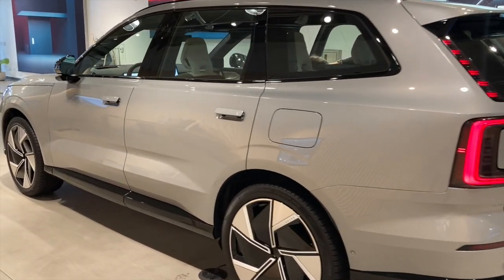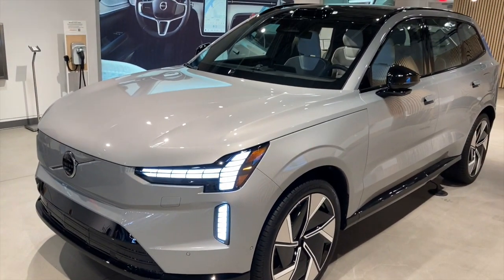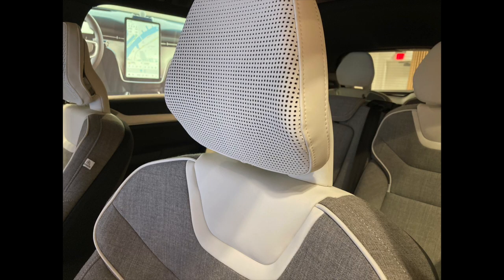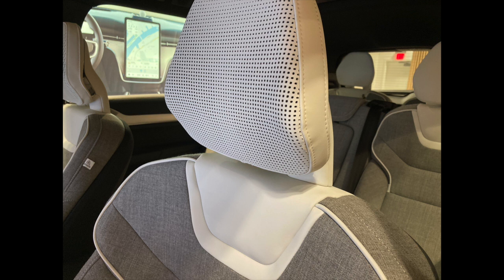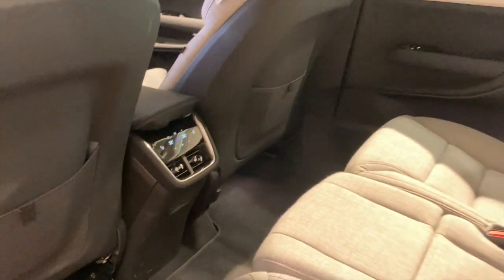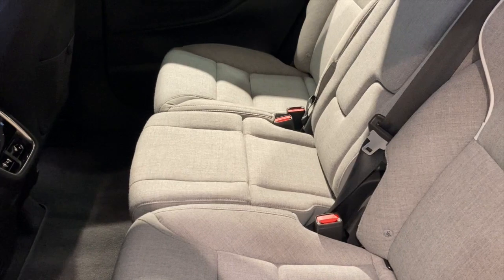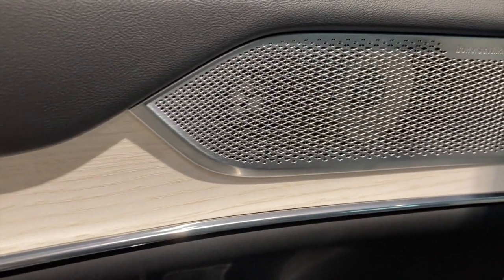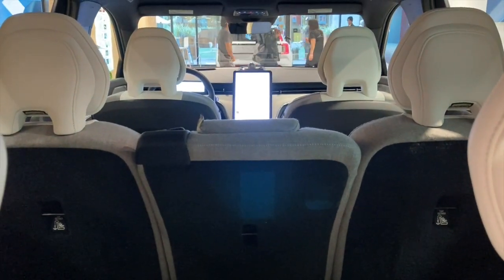Volvo EX90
Join me for a hands-on look around the all-new 2024 Volvo EX90 electric SUV.